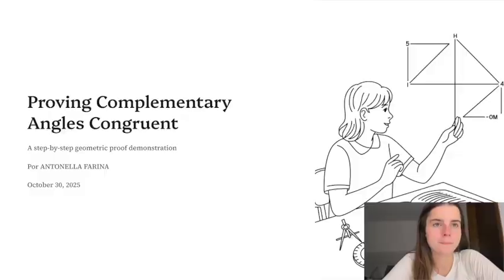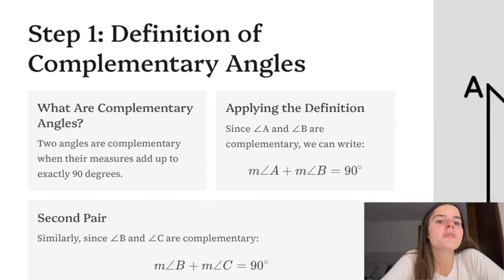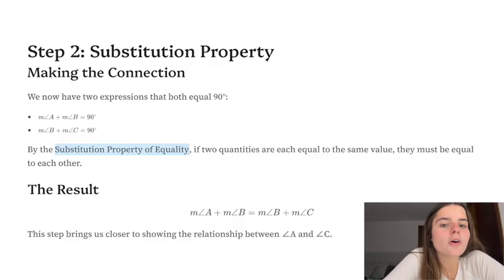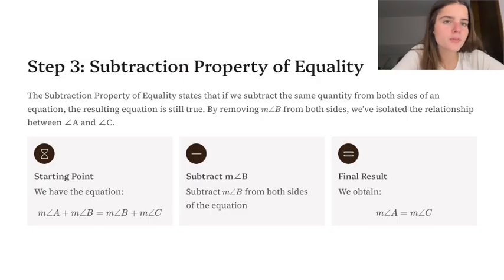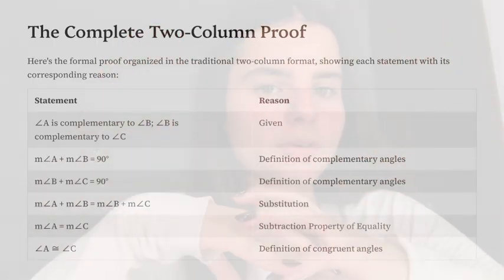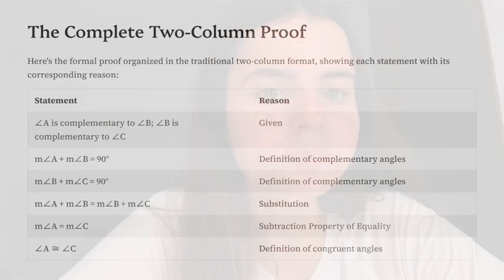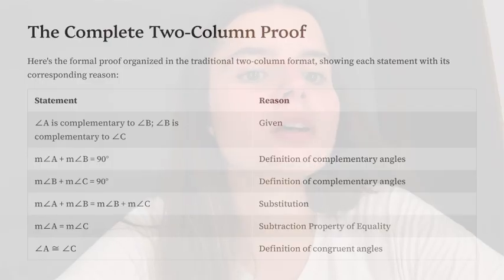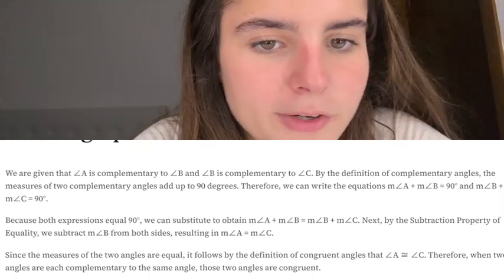Complementary Angles by Antonella Farina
Basic information for Omplementary Angles